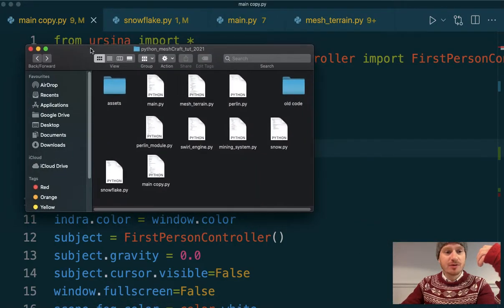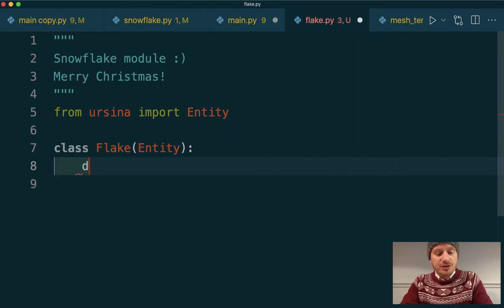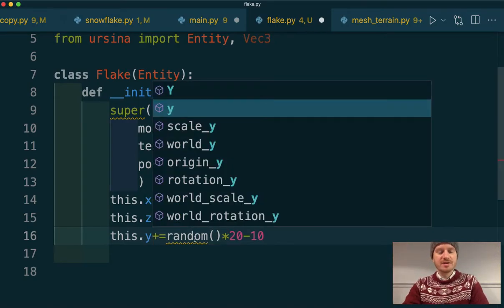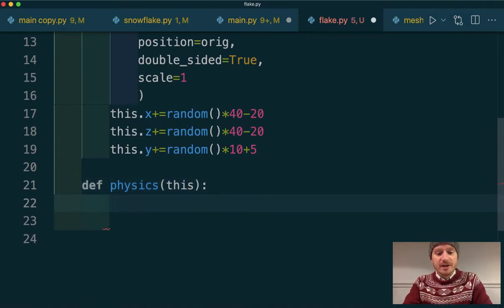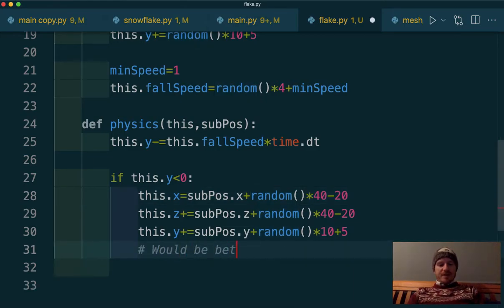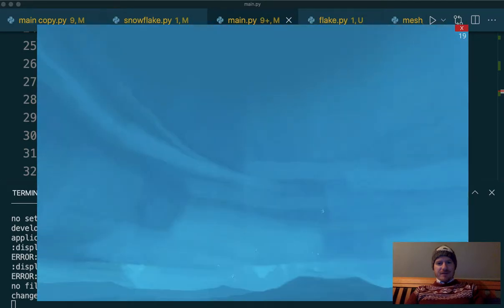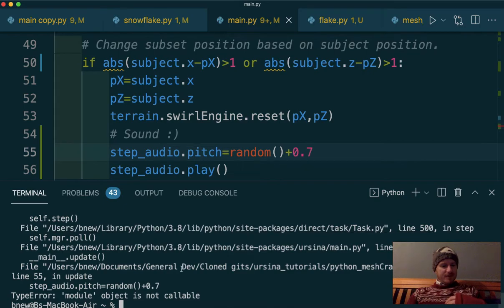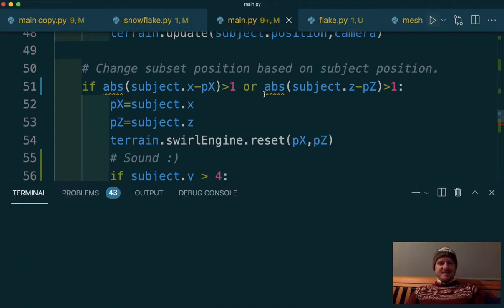Python Minecraft with Ursina: step sounds and snow - part 6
Merry Christmas (2021) and a Happy New Year! - We add falling snow to our Minecraft terrain, and then add footstep sounds.